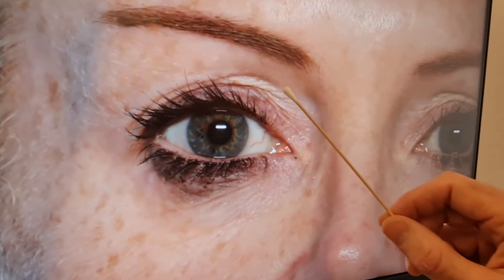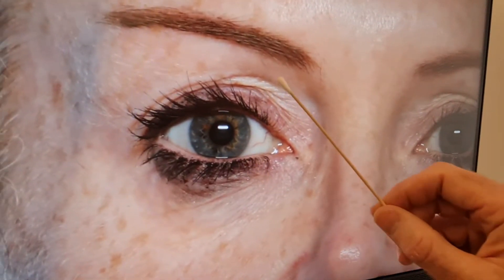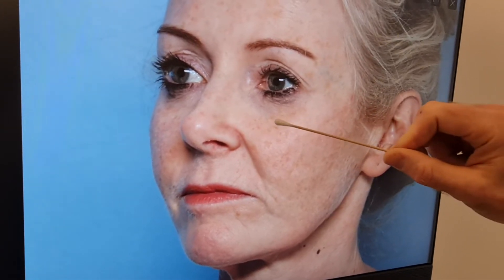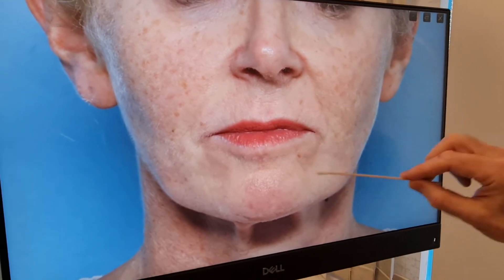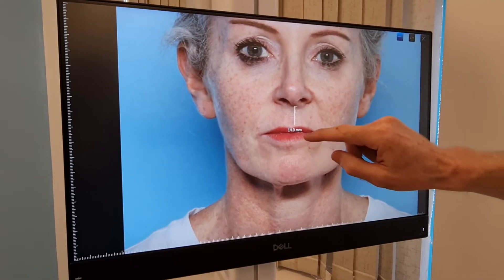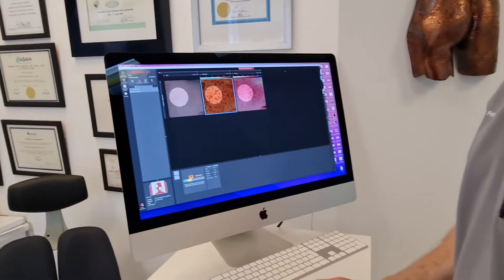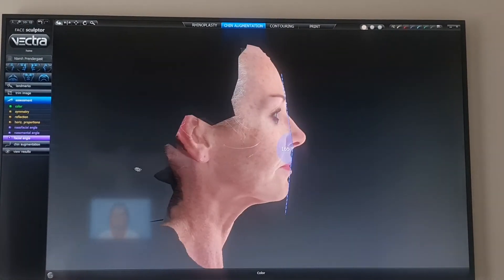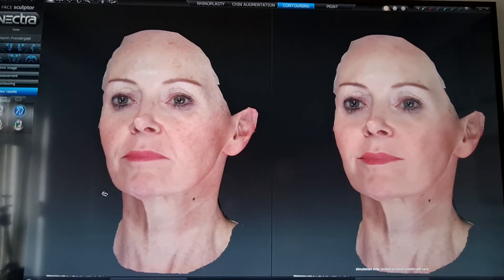Episode 2: Facial Analysis and Skin Resurfacing with CO2 laser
Niamh is in for some rejuvenation and Dr Peter Prendergast goes through the details.  See what treatments at Venus Medical can improve the lines, brow position, facial contours and lips.  Watch the transformative power of the CO2 laser resurfacing and the effects at Day 3 and day 11. This Level 2 CO2 laser peel is performed in the Dublin clinic and is part of the Everyderm diamond programme.  The treatment peels away sun damage and pigmentation, removes fine lines and evens out the complexion.